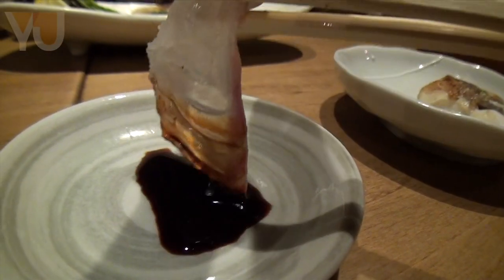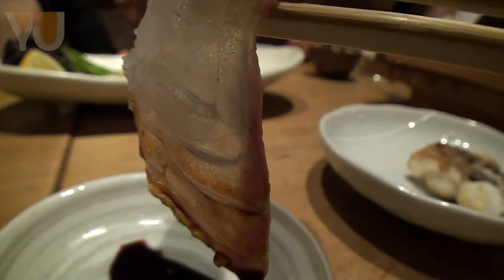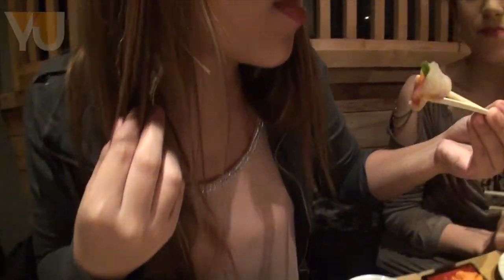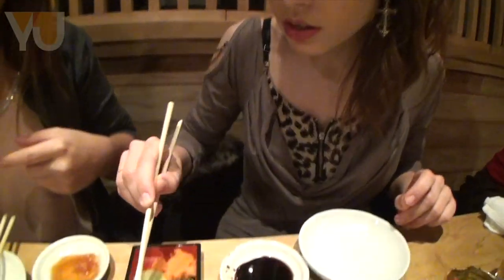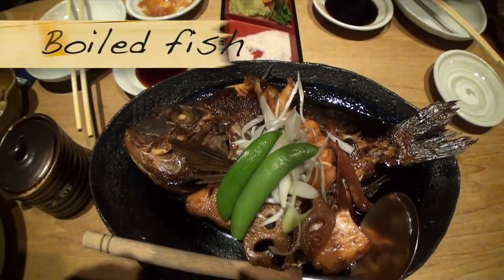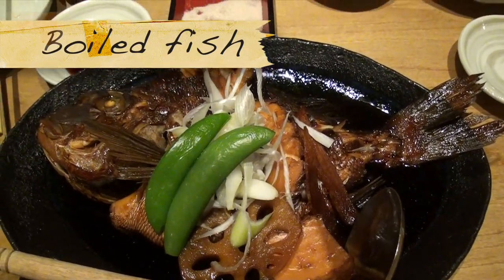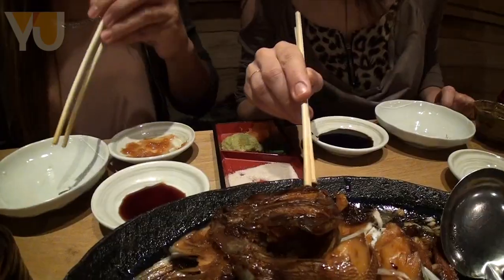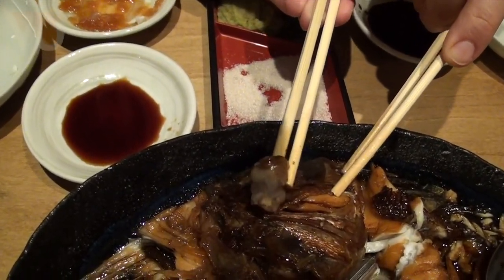A New Girl Joined Us!!「３人目の女の子参戦」Girls' Japanese night life.12-2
We introduce a Japanese-bar (Izakaya), which is in a place where people from other countries hesitate to enter.This time, it's in Meguro.
This time we went to a shop where we can fish. They can cook a fish we catch!!

We had a special guest♡
外国人がなかなか入れないような駅のガード下や日本ならではのDeepな大衆酒場へ突­入！
今回は釣り堀があるお店！自分で釣った魚を調理してくれる！
今回はスペシャルゲストも！

Place : Zauo(ざうお)
Adress:2-27-1 Kamiosaki, Shinagawa, Tokyo

お店：釣船茶屋ざうお
住所：東京都品川区上大崎２－２７－１サンフェリスタ目黒５Ｆ
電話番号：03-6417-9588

★私たちのFacebookも要チェック！★
日常の写真をUPしてます！

5月19日東京MXテレビの「モーニングCROSS」で
Deep in Japanが取り上げられました！！やったね！